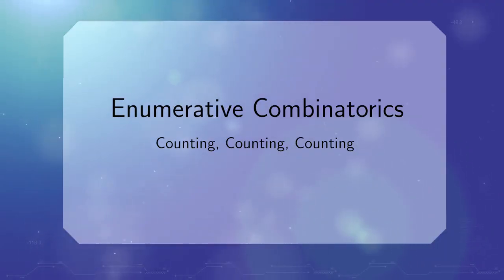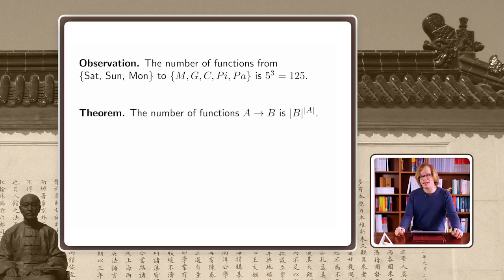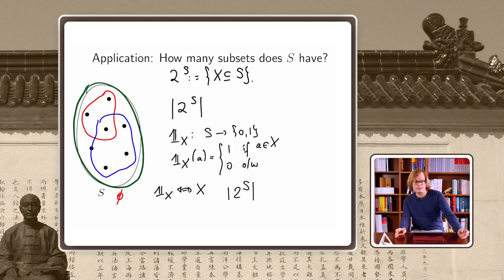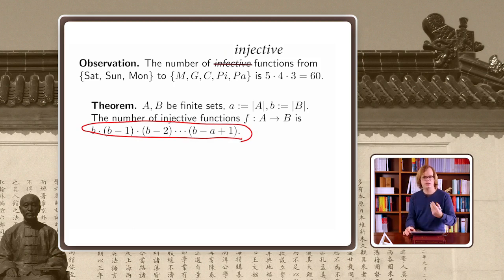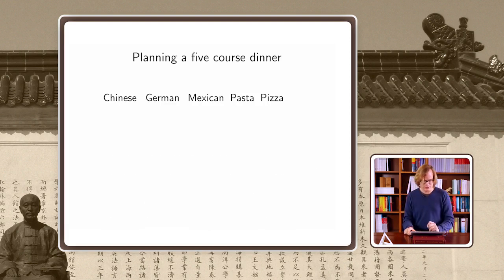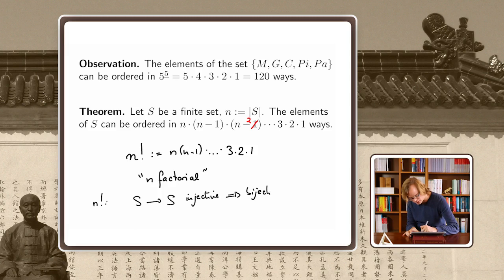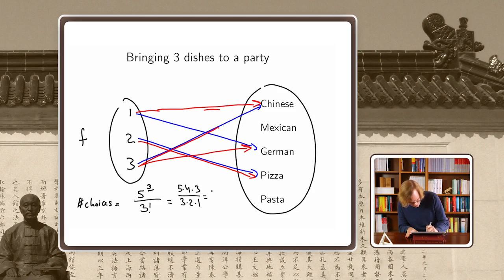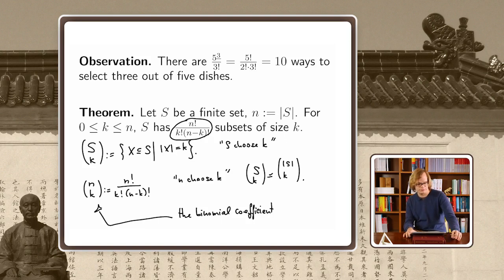How to Count Functions, Injections, Permutations, and Subsets - Discrete Mathematics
Discrete mathematics forms the mathematical foundation of computer and information science. It is also a fascinating subject in itself.

Learners will become familiar with a broad range of mathematical objects like sets, functions, relations, graphs, that are omnipresent in computer science. Perhaps more importantly, they will reach a certain level of mathematical maturity - being able to  understand formal statements and their proofs; coming up with rigorous proofs themselves; and coming up with interesting results.

This course attempts to be rigorous without being overly formal. This means, for every concept we introduce we will show at least one interesting and non-trivial result and give a full proof. However, we will do so without too much formal notation, employing examples and figures whenever possible.

The main topics of this course are (1) sets, functions, relations, (2) enumerative combinatorics, (3) graph theory, (4) network flow and matchings. It does not cover modular arithmetic, algebra, and logic, since these topics have a slightly different flavor and because there are already several courses on Coursera specifically on these topics.

Fantastic course. Fascinating material, presented at a reasonably fast pace, and some really challenging assignments.,This course is good to comprehend relation, function and combinations.
A big part of discrete mathematics is about counting things. A classic example asks how many different words can be obtained by re-ordering the letters in the word Mississippi. Counting problems of this flavor abound in discrete mathematics discrete probability and also in the analysis of algorithms.